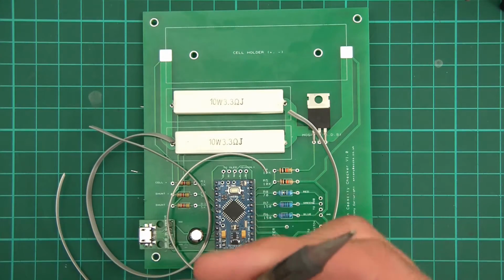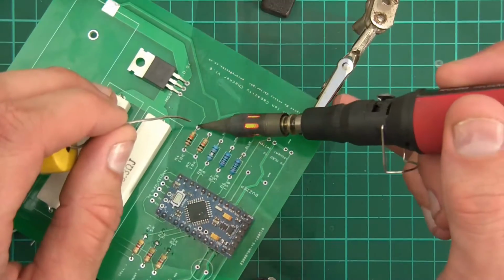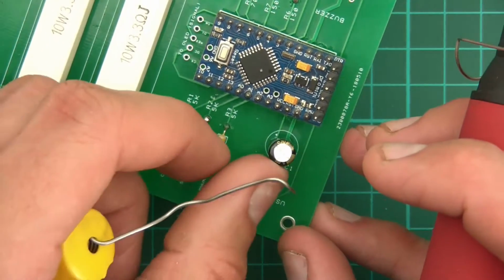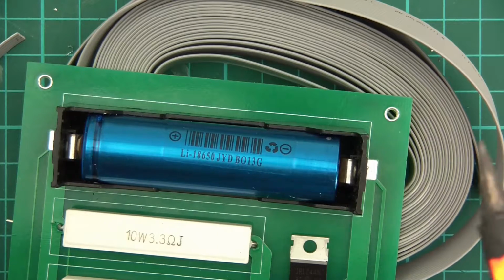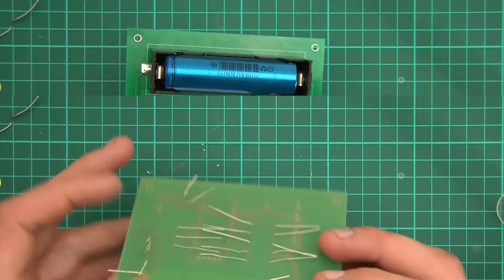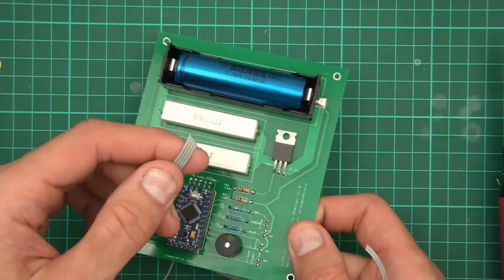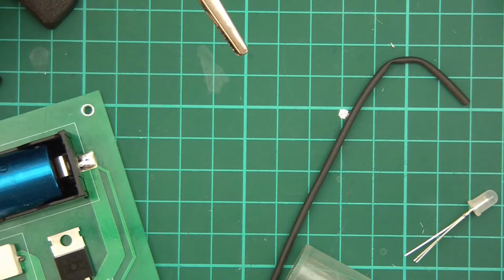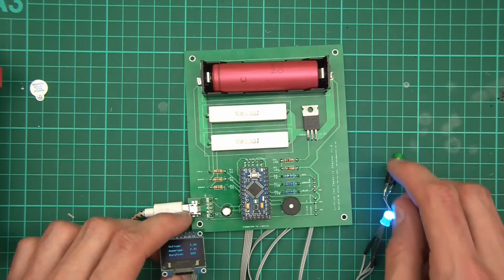TUTORIAL: DIY 18650 Lithium Ion Cell Battery Capacity Checker Tester (Part 24 -Soldering PCBs!)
How to make your own 18650 (or any lithium/li-ion) cell/battery capacity checker/tester. In this series, I design a really simple circuit and talk you through it. I walk you through every single step in both the electronics and code.

In this video, I will show you me soldering a PCB!